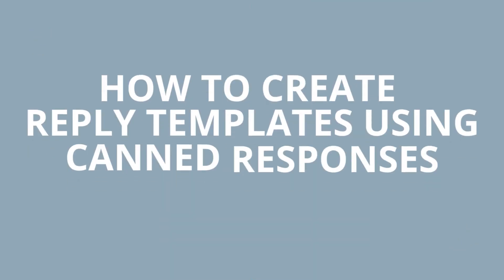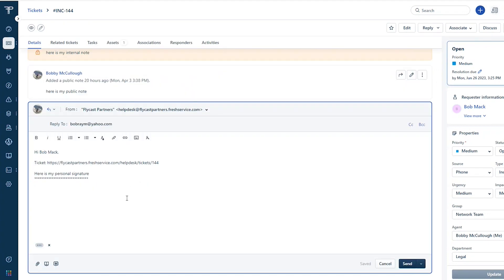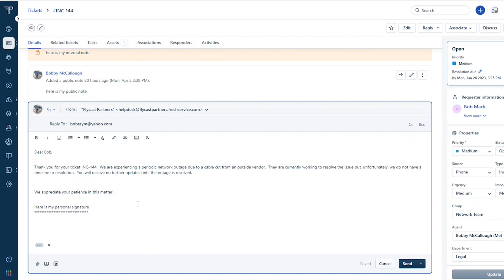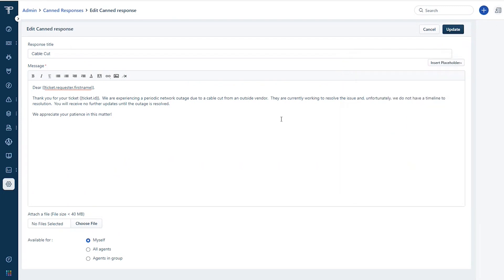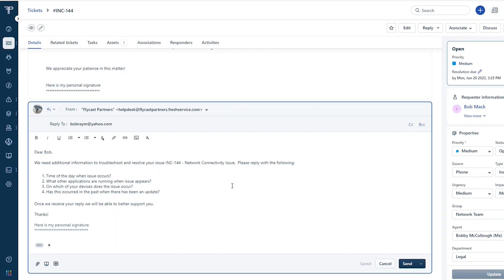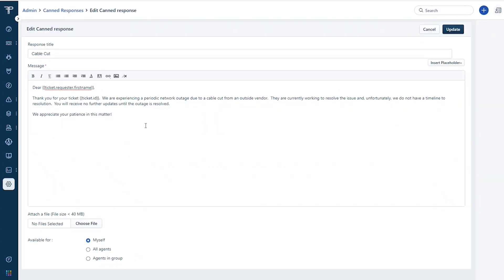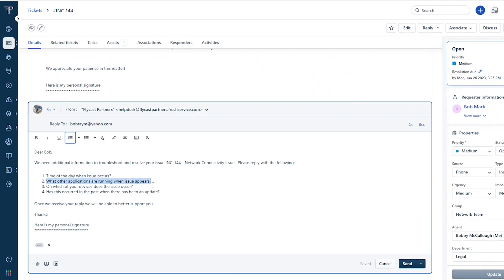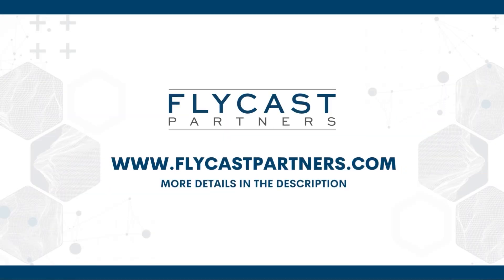How to Create Reply Templates Using Canned Responses in Freshservice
Freshworks Freshservice Tips and Tricks Video/Blog series.

Creating canned responses in Freshservice can save time and improve productivity for customer support teams. Canned responses are pre-written messages that are used as reply templates to answer common concerns and issues. With Freshservice, organizations can build and manage a library of canned responses to address frequently asked questions.

**Freshservice Tips and Tricks to Always Remember**
Tip: Take advantage of the placeholder feature, which includes requester's first name, location, and ticket ID. This allows for dynamic population of information without manual entry or research, saving time and providing valuable context.
Tip: Leverage rich text/HTML in the body to insert images, effectively conveying information without repeatedly typing the same content. Including screenshots provides context to help the requester better understand the situation.

To create a canned response in Freshservice, follow these steps:
1. Use the rich text editor to type your response template.
2. Insert placeholders for dynamic content like Ticket ID, Subject, and Requestor Name, using the "Insert Placeholder" button.
3. Go to the "Admin" tab, and in the section “Helpdesk Productivity,” then select "Canned Response."
4. Click the "Add Canned Response" button beneath the typing area.
5. Enter a descriptive title in the “Response title” field to help agents easily identify the response.

You can trust that Flycast Partners will provide useful  @Freshservice reshservice  tips & tricks since not only are we a Premier @FreshworksInc    Partner, but also
🏆 North American Most Valuable Partner of the Year
😎 Global ITSM Strategic Partner of the Year
Flycast Partners Simplifies Information Technology - for you, with you.